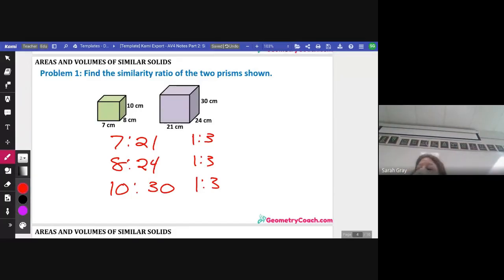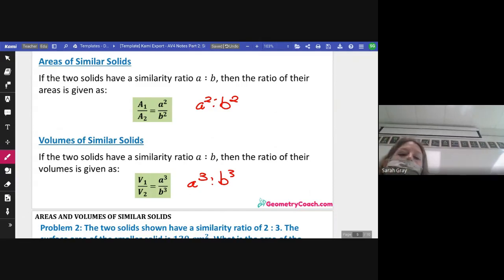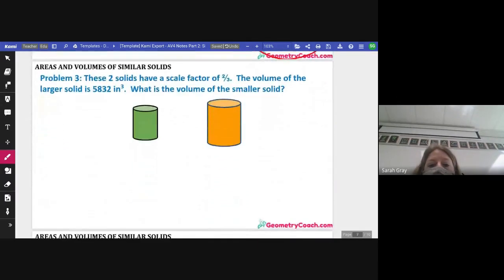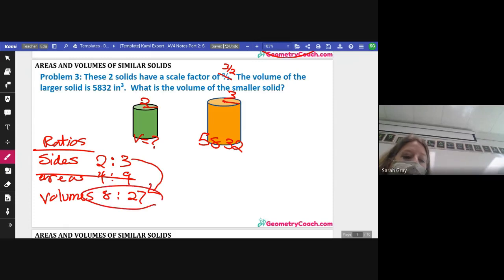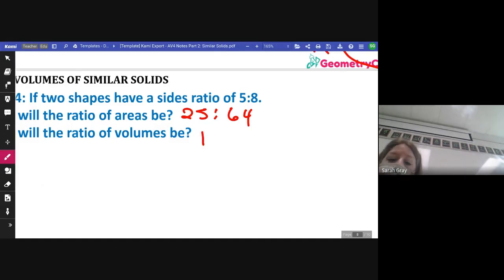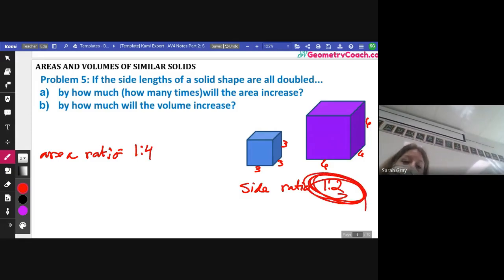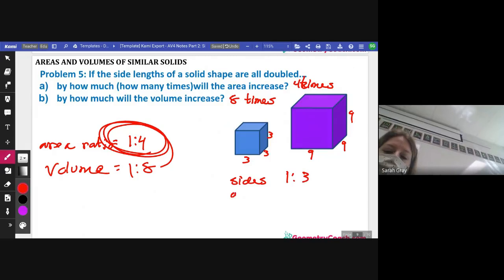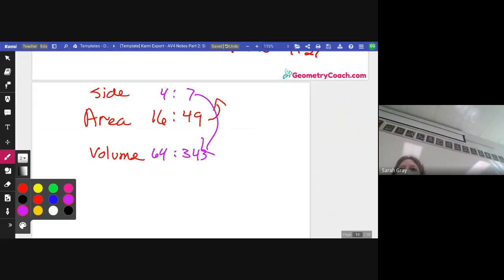Geo 4 30 21